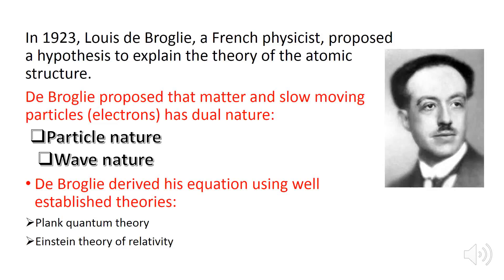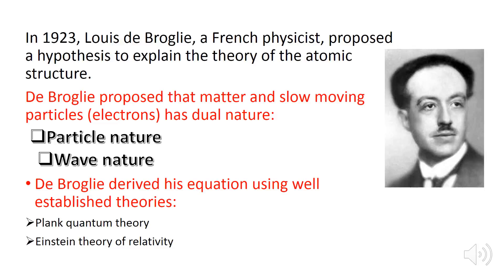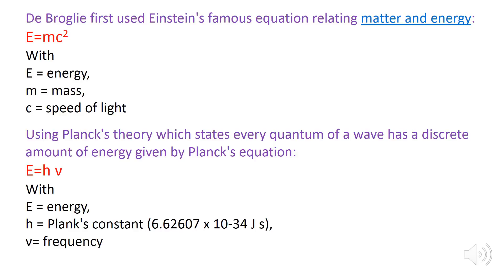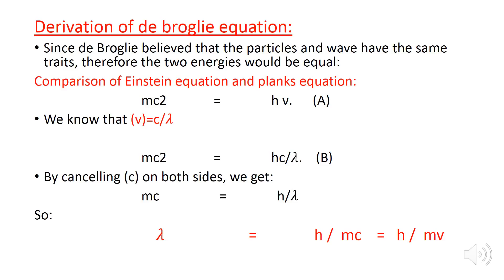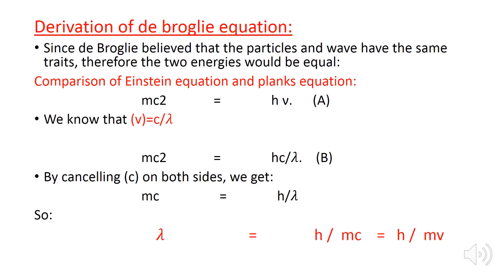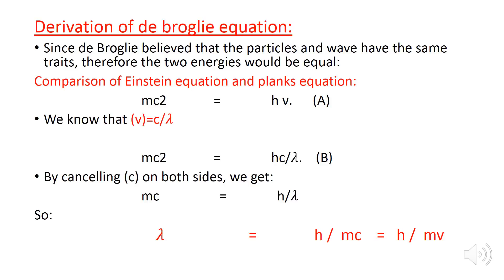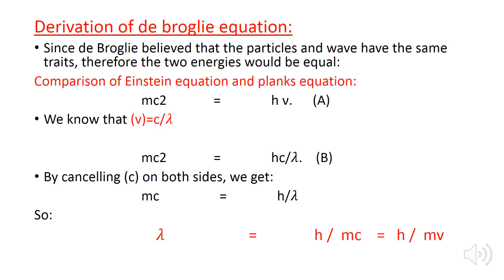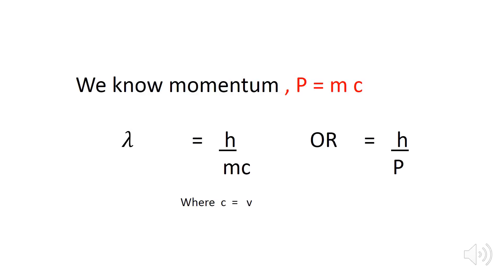DE BROGLIE'S WAVE LENGTH CONCEPT CLASS 11 CHEMISTRY | DE BROGLIE'S HYPOTHESIS ANIMATION - YOUTUBE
Topic: Class 11 Chemistry Chapter 2 Atomic Structure -De Broglie's Wavelength.

Explain de Broglie hypothesis of matter wave and also the derivation of the de Broglie equation with animation.